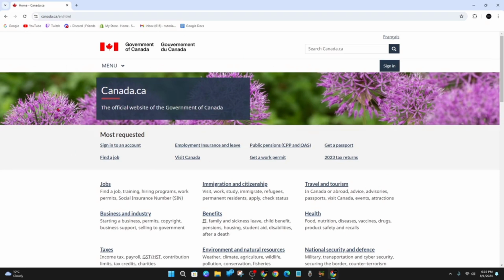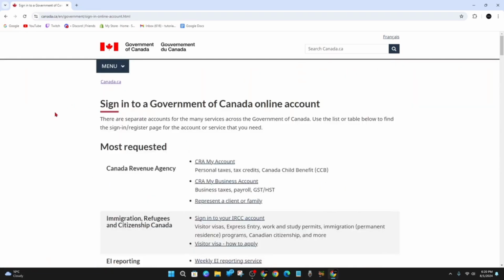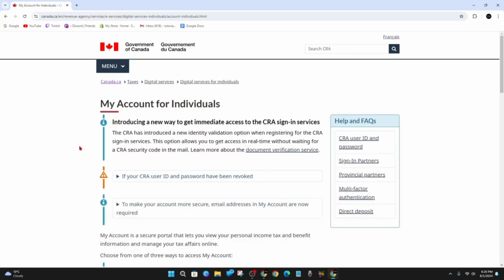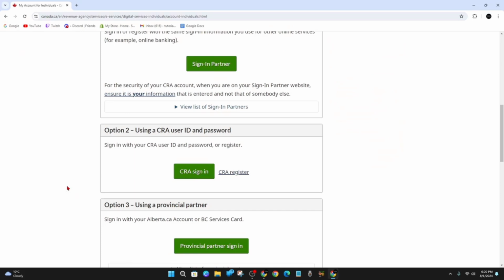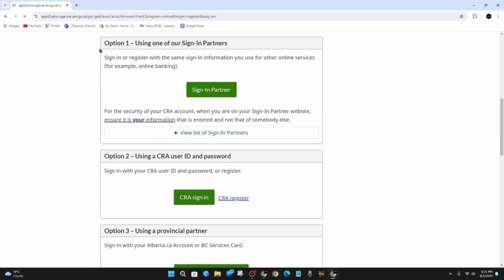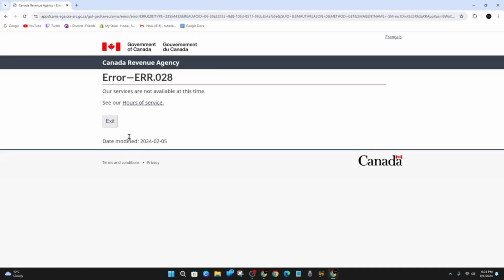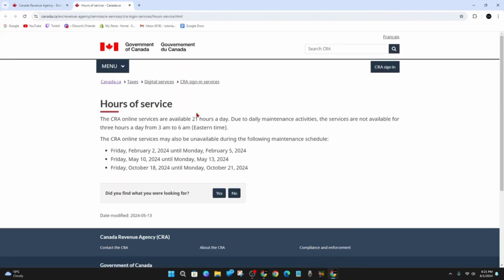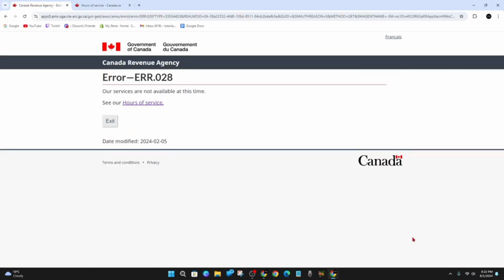How to Create CRA Account Online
In this video, I’ll guide you through the process of creating a CRA account online. From accessing the registration page to completing the setup, this step-by-step tutorial will help you get your Canada Revenue Agency account up and running. Follow along to create your CRA account today!